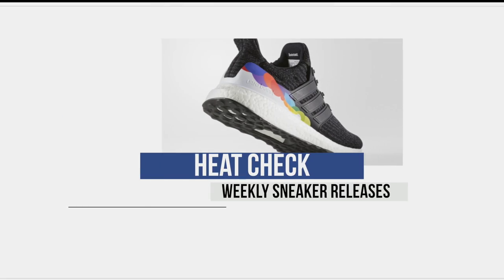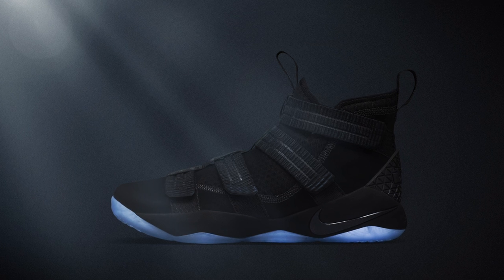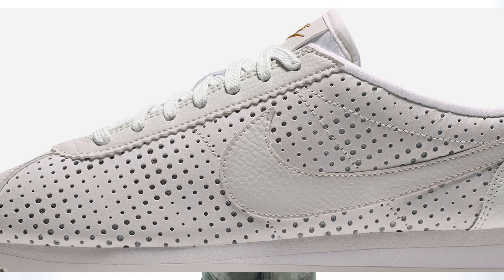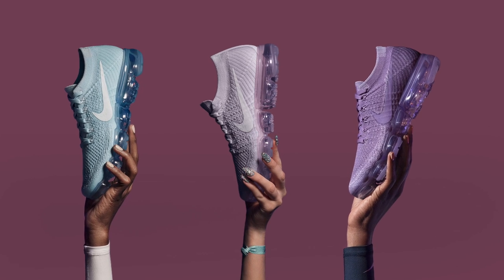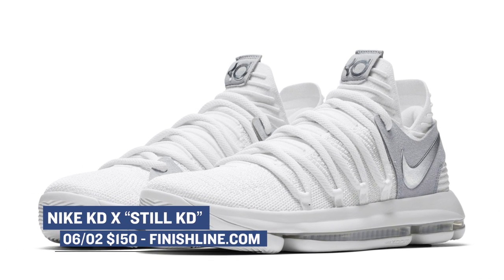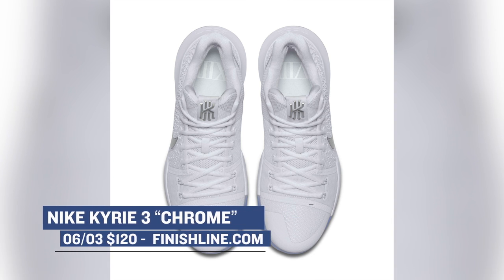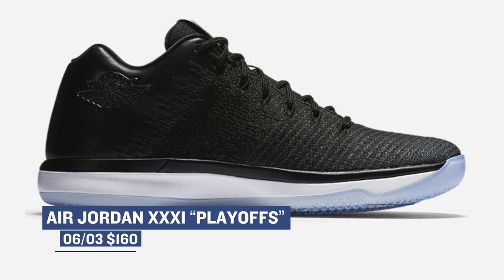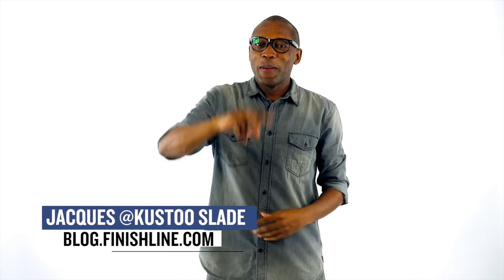Ultra Boost "Pride", CHROME Kyrie 3, Jordan 7 Retro and more on HEAT CHECK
This week is packed with kicks from Jordan, adidas, and Nike with everything from UltraBoost to Vapormax to Kyrie to LeBron with a little something to help you go sneaker shopping. See all those and more on the latest episode of Heat Check hosted by Jacques Slade.

05/31

Womens ADIDAS ULTRA BOOST X “Olive” ($200) - Finishline.com

ADIDAS PURE BOOST DPR LTD “Core Black” ($200) - Finishline.com

ADIDAS PURE BOOST CB “Core Black and Night Cargo” ($170) - Finishline.com

LeBron Soldier XI SFG “Prototype” ($140) - Nike.com

06/01

ADIDAS ULTRA BOOST PRIDE ($200) - Finishline.com

Nike Womens Beautiful and Powerful Collection - Finishline.com
NIKE AIR MAX JEWELL BP ($130)
NIKE BLAZER LOW BP ($100)
NIKE CORTEZ CLASSIC BP ($90)

NIKE AIR VAPORMAX FLYKNIT “Day To Night Collection - Finishline.com
Men and Womens ($190)

06/02

NIKE KD X “Still KD” ($150) - Finishline.com

06/03

ADIDAS EQT SUPPORT ADV Mens (5) and Womens (3) ($110) - Finishline.com

NIKE KYRIE 3 “Chrome” ($120) - Finishline.com

Air Jordan 7 “Pure Platinum” ($190) - Finishline.com

NIKE LEBRON SOLDIER XI “Court General” ($130)  - Finishline.com

Jordan XXXI “Playoffs” ($160) - Nike.com